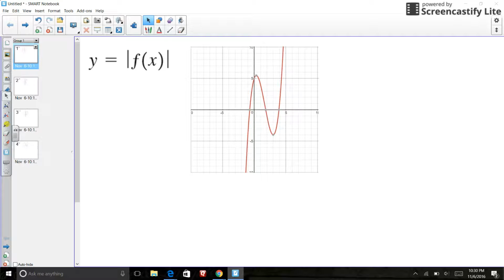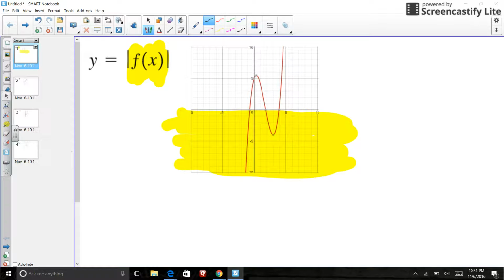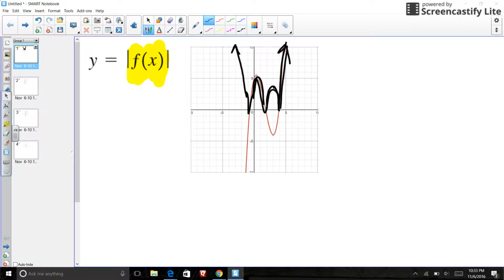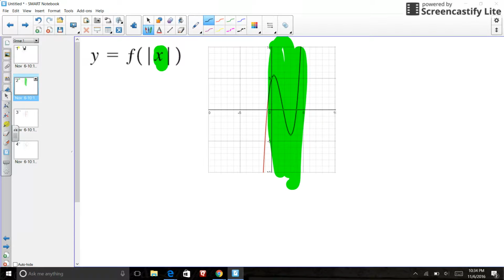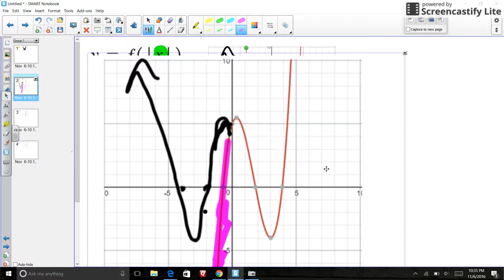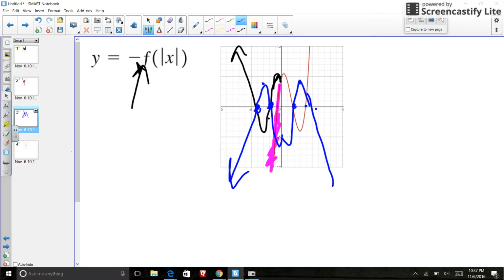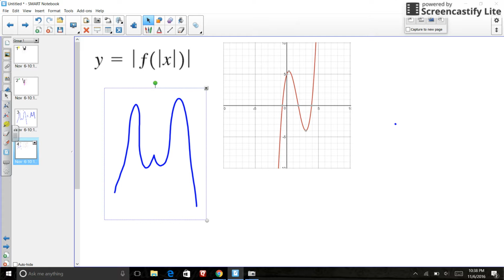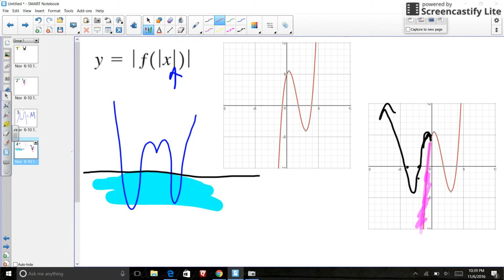Graphing Absolute Value Compositions like #35-38 on 1.6.1